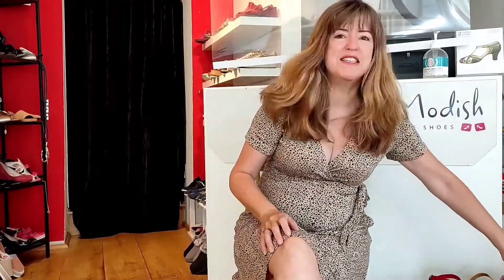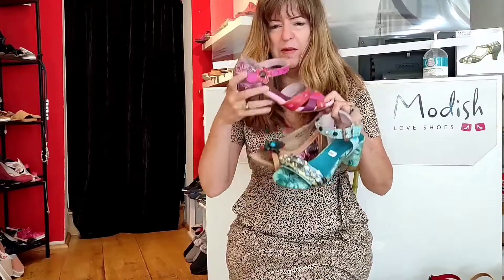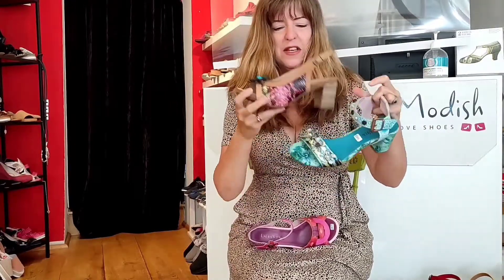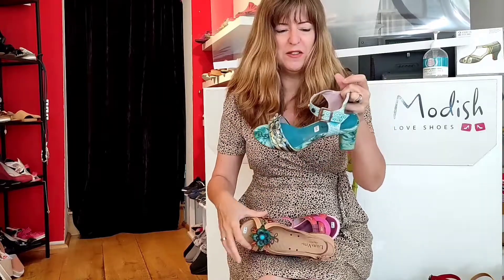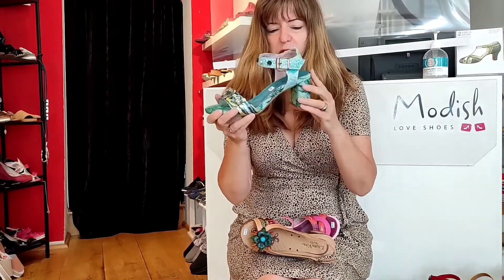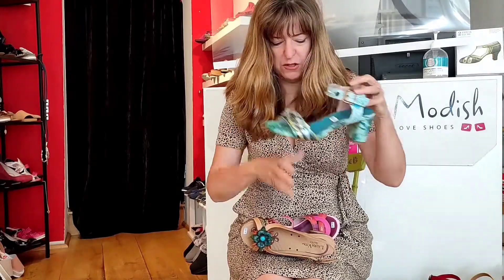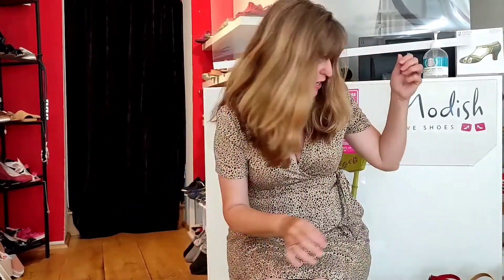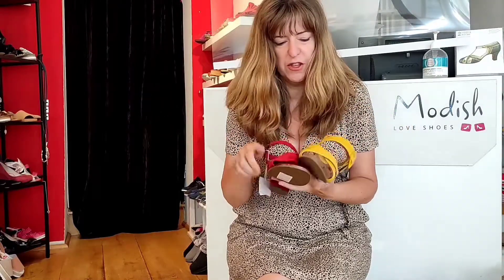Mid-heeled Occasion sandals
Now we've all got the chance to resurrect our social lives you may be in need of a new pair of midheeled sandals.

If that sounds familiar, this video is for you!